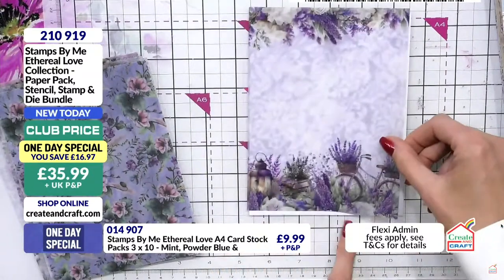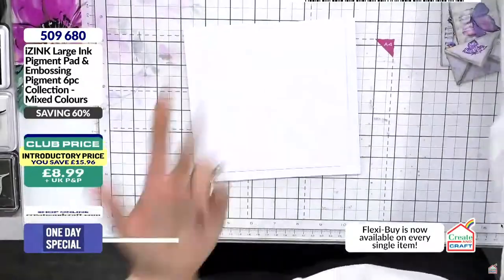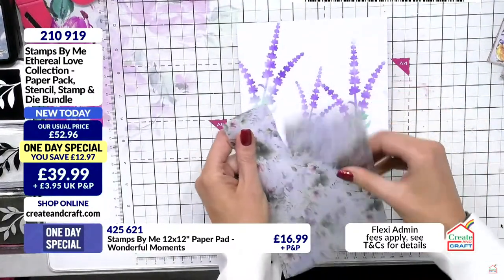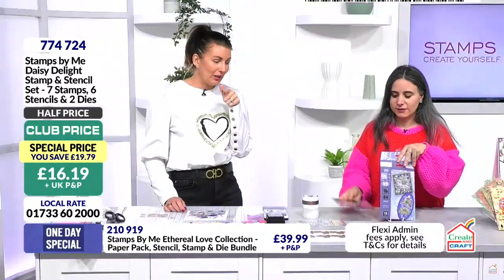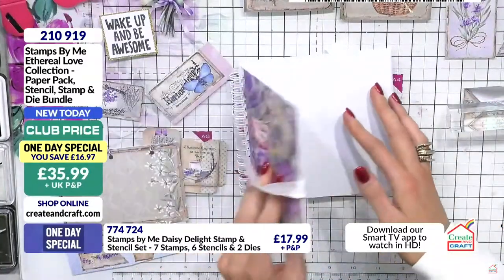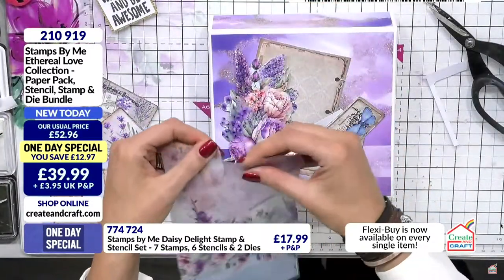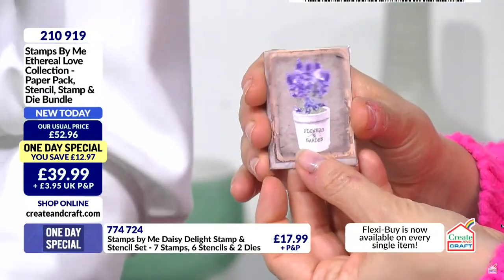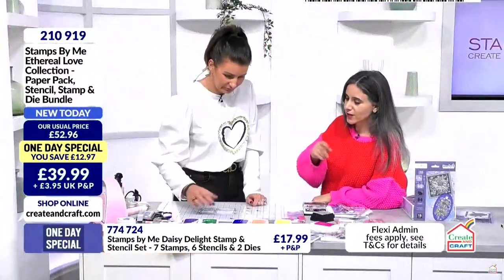CREATE AND CRAFT TV - BRAND NEW LAUCH WITH TONI FROM STAMPS BY ME